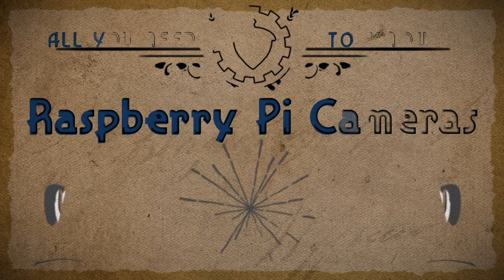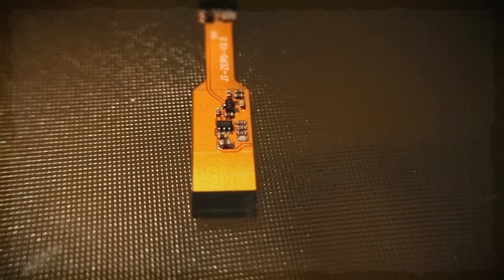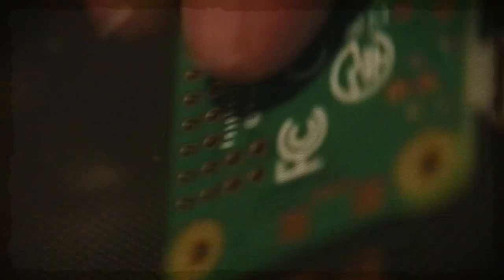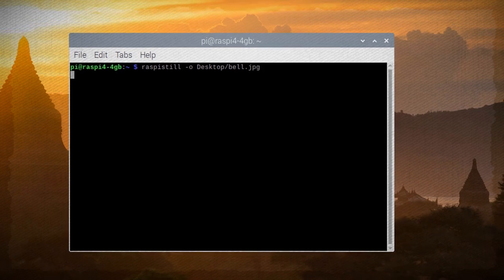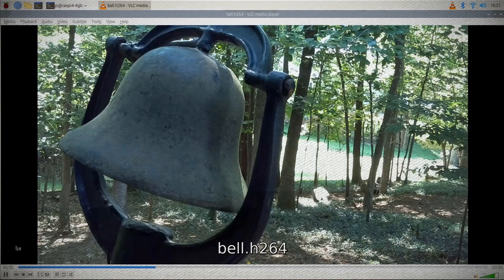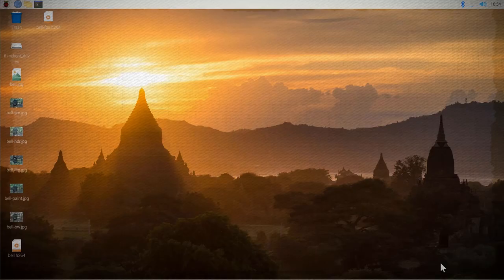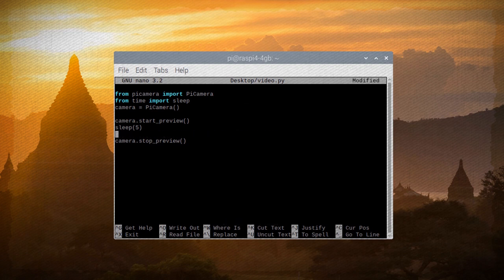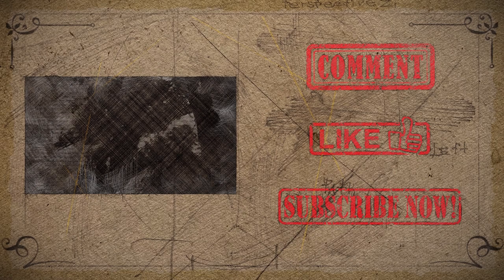Rasperry Pi Camera - All You Need To Know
Make a custom high quality camera from any Raspberry Pi! A great feature of the Raspberry Pi is it's camera. Unlike USB camera's, the Raspberry Pi Camera has a special high speed connection that allows for faster processing and higher resolutions than most USB cameras. You can also easily program the Raspberry Pi Camera using Python and add it to your programs! It's a great tool, so here's how to use it!